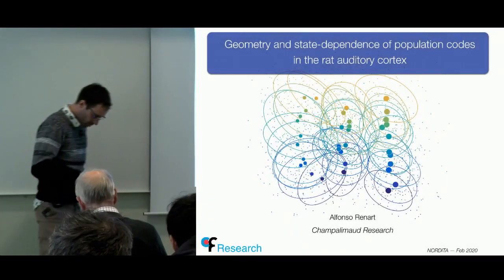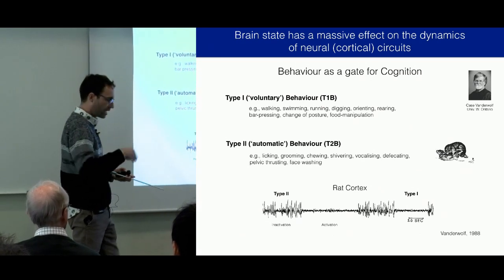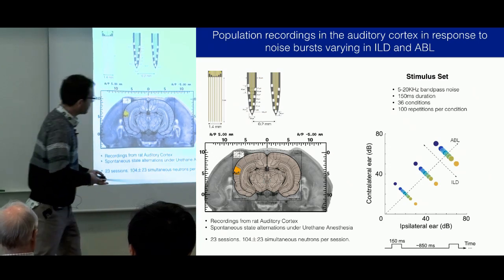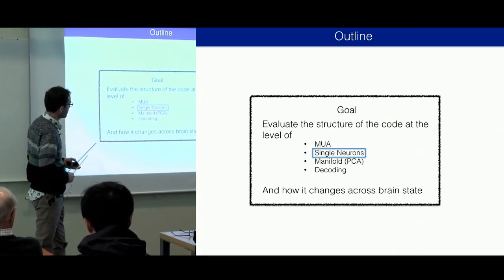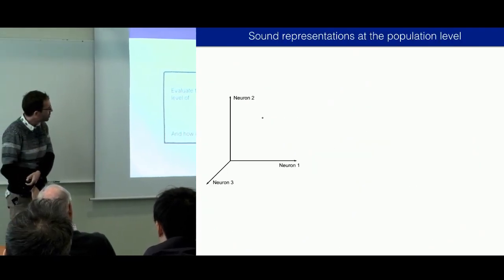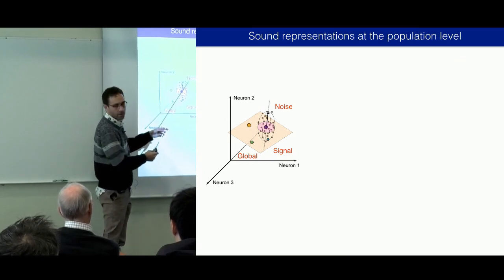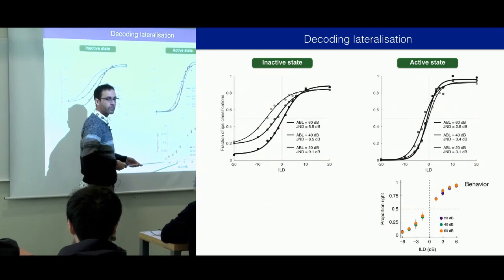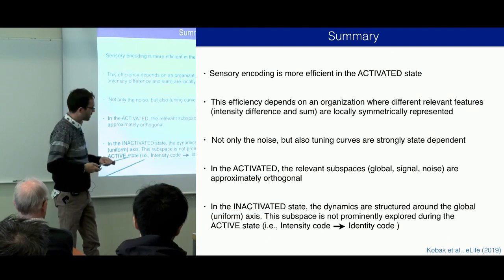Brain-state modulation of population dynamics and behavior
Alfonso Renart